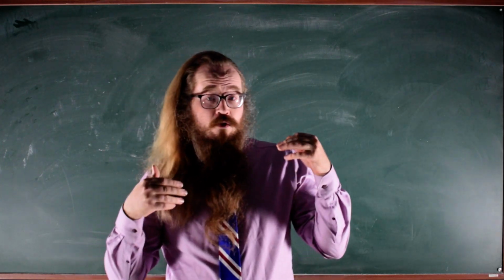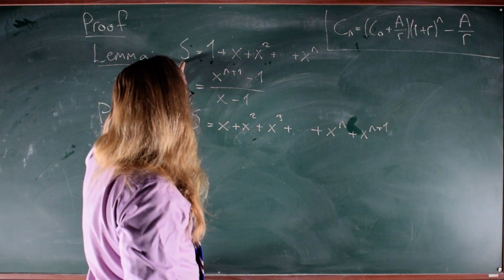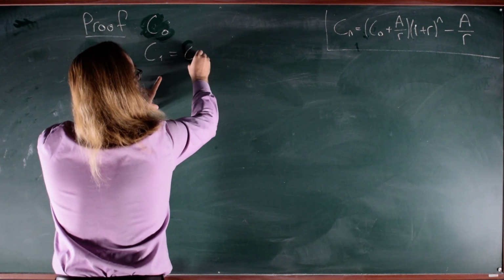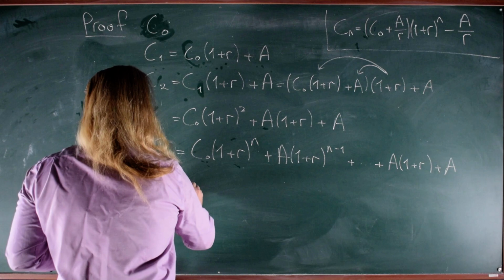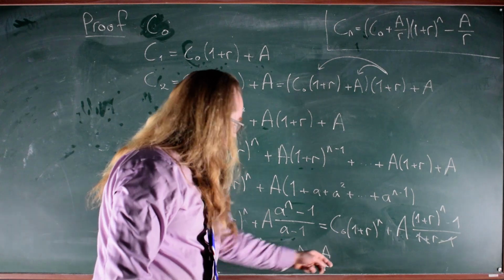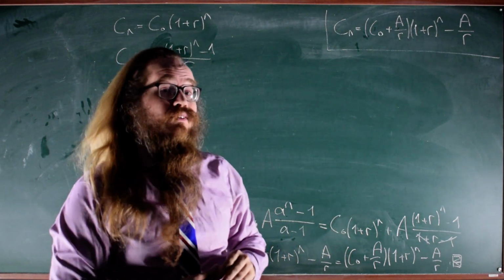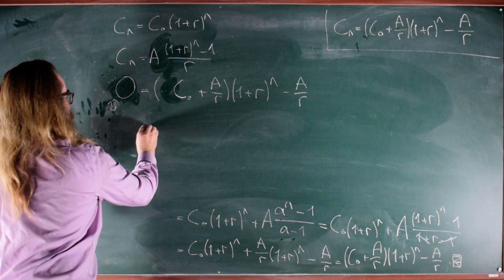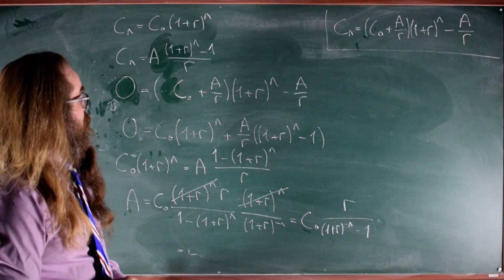Annuity Formula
In this video I state and prove what I call the annuity formula including a lemma on the partial sums of a geometric series and a few immediate corollaries.
The video is aimed at students in the Danish upper secondary education system and some things may be simplified and/or omitted.